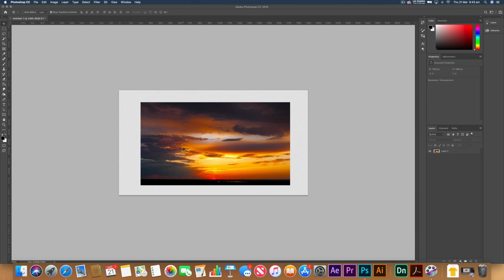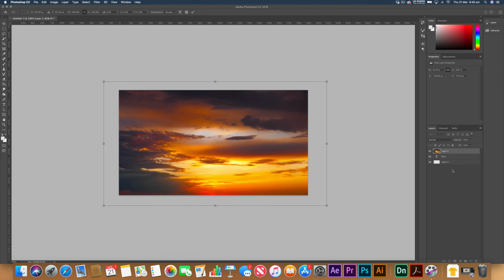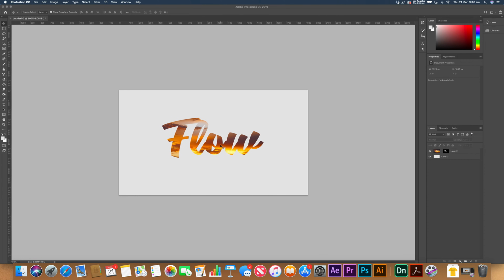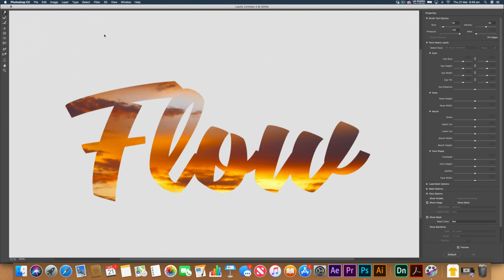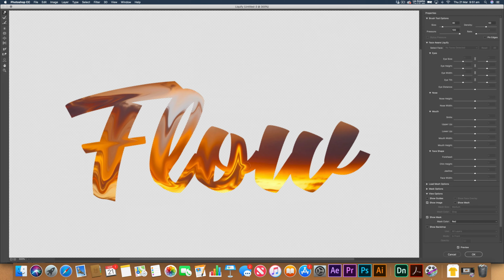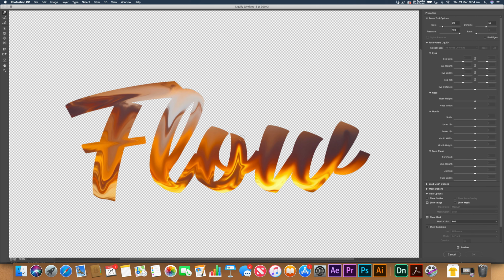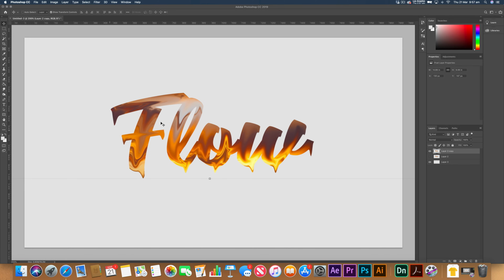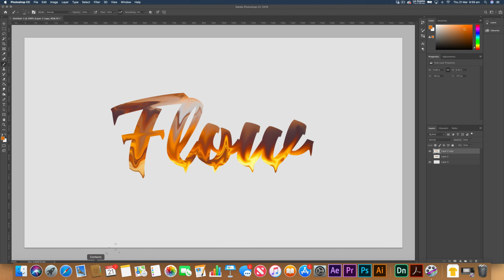How to Create a Dripping Text Effect in Photoshop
In todays video I show you how to create a dripping text effect in photoshop using a background image and the liquify tool.

New Tutorials Uploaded every Tuesday and Friday